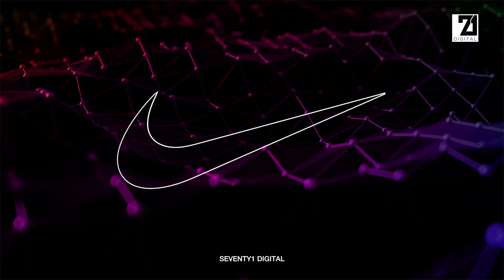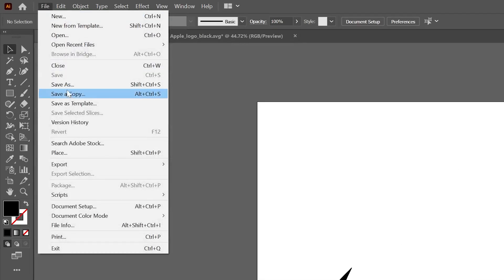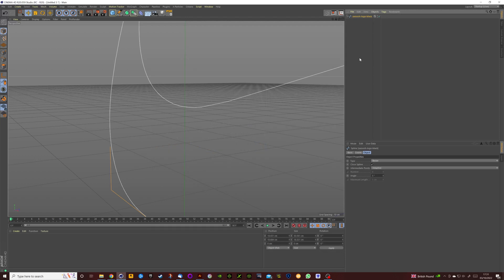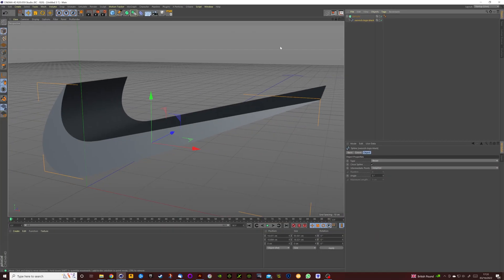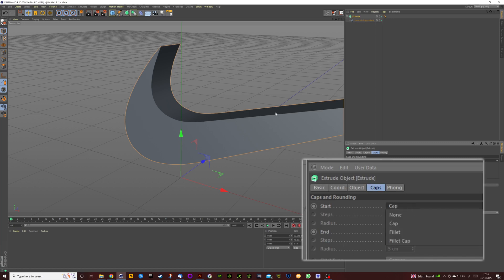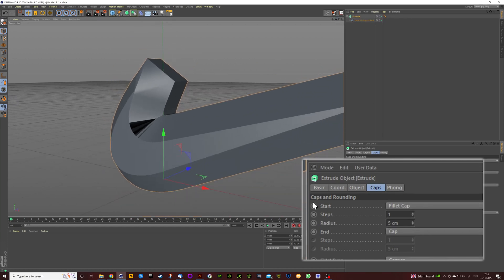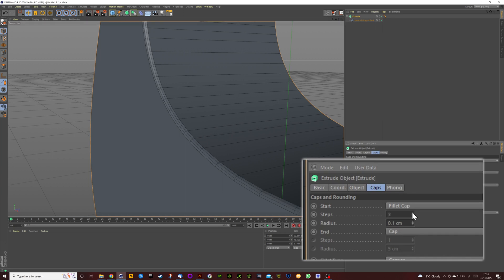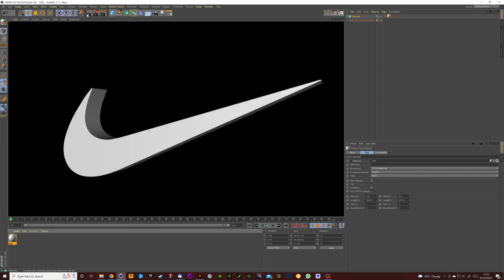How to import your 2D vector logo into 3D using Cinema4D FAST.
In this beginner tutorial I'm going to show you how to import your 2D vector logo into 3D using Cinema4D FAST. Using your existing logo in Adobe illustrator I'm going to show you how to save it into a format that is recognised by Cinema 4D. From there you'll be able to import the logo paths into Cinema 4D and add an extrude modifier to give your logo some depth.